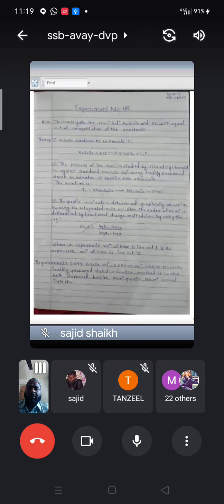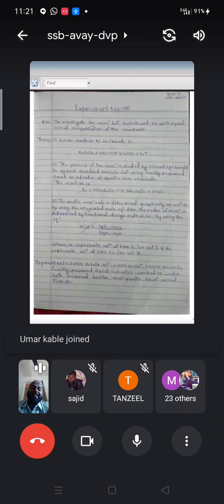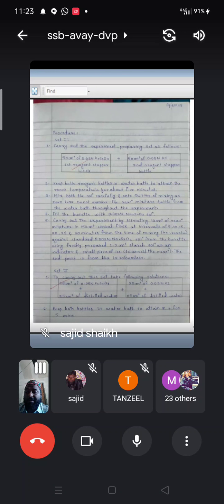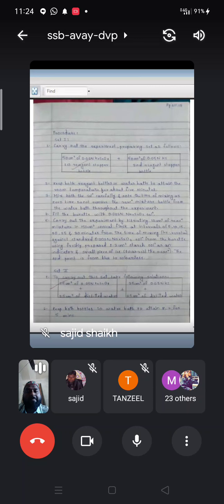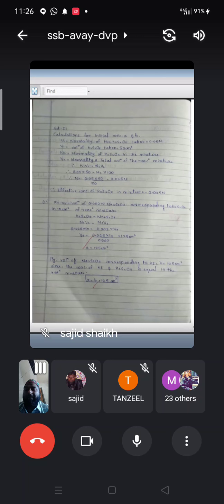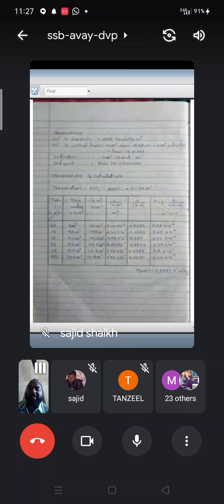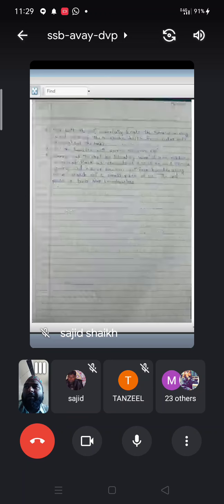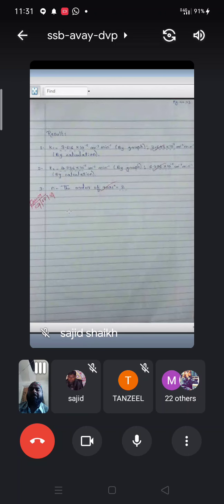S.Y.Chemistry-I sem III practical expt-5